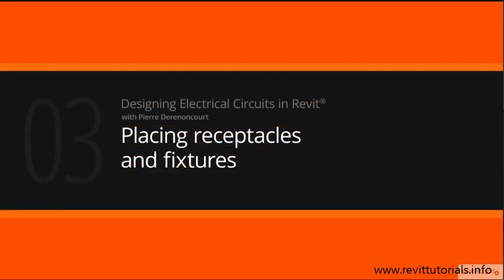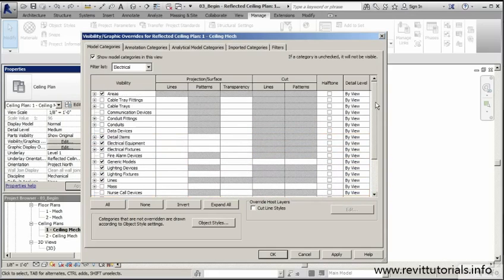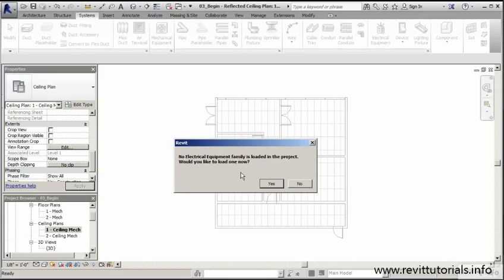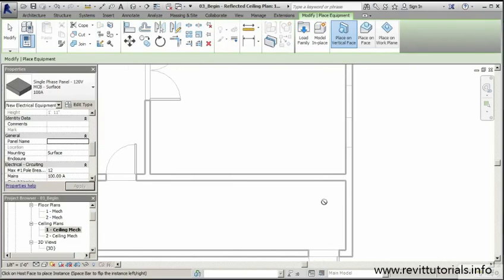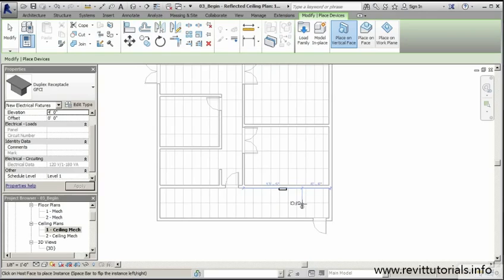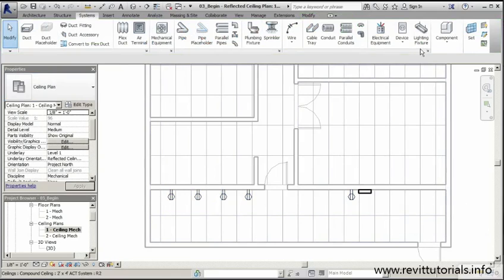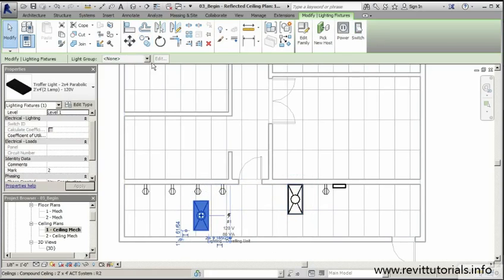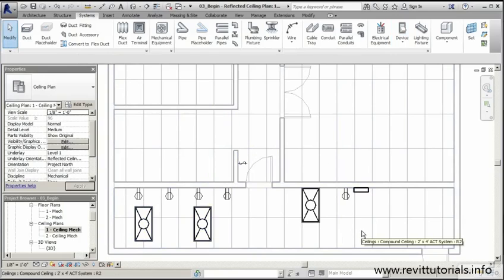Designing Electrical Circuits in Revit MEP #3 - Placing Receptacies and Fixtures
In this series of Revit MEP tutorials we’ll cover the basics in modeling electrical circuits in Revit MEP. We’ll begin by exploring how to work with electrical settings like wiring types, voltage definitions, and even distribution systems. We’ll also place fixtures, appliances, and receptacles throughout the floor plan. From there we’ll establish circuits amongst the appliances, fixtures, and switches we just placed. We’ll apply a few calculations and code concepts when designing the circuit layout. To finish up this Revit MEP tutorial series, we’ll discover a quick and easy way to create a simple circuit breaker schedule that can be used to as a reference for installing your system or even for property management tasks. Software required: Revit 2014 tutorial